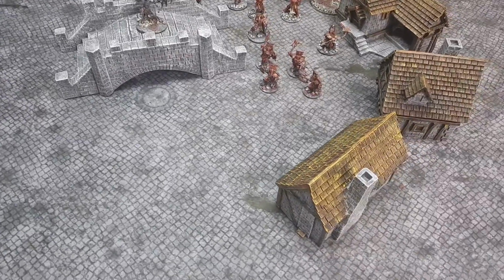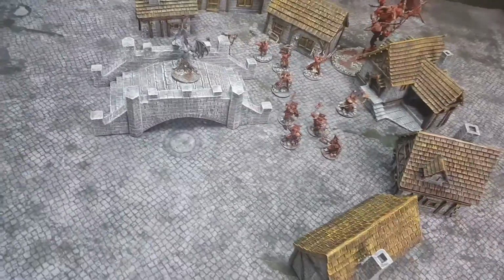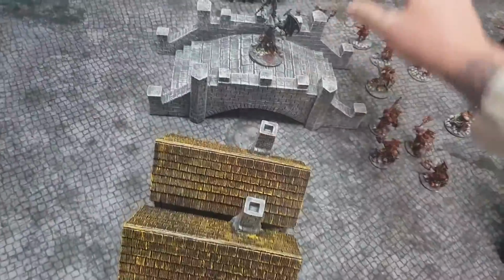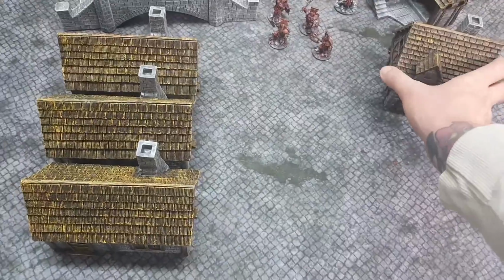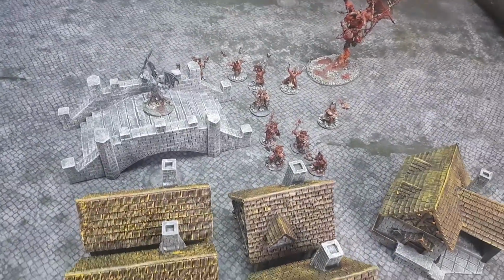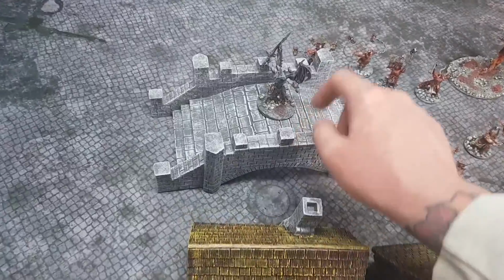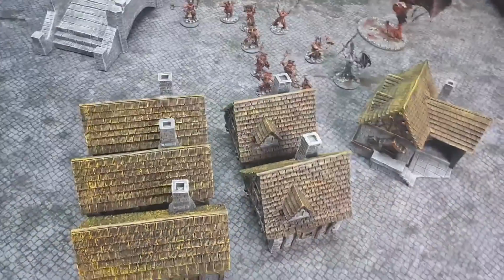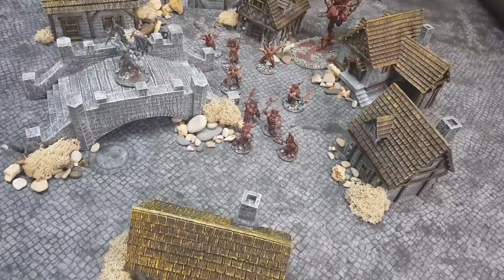Product Review Warhammer Age of Sigmar Houses From URBANMATZ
Welcome to this Warhammer Age of Sigmar Terrain Review For Urbanmatz.com pre painted scenery

Battle Mat Supplied by Urbanmatz.com